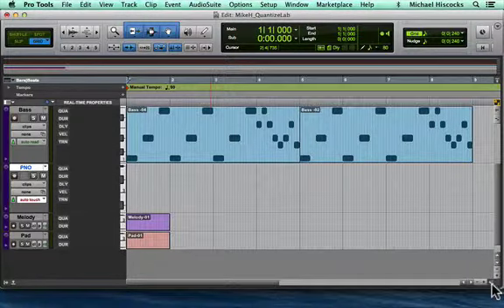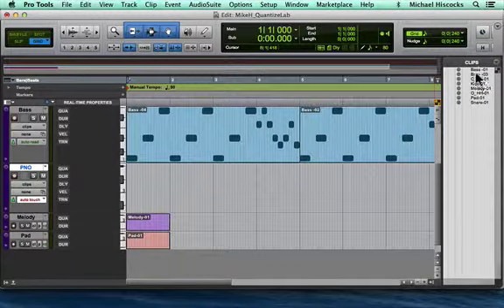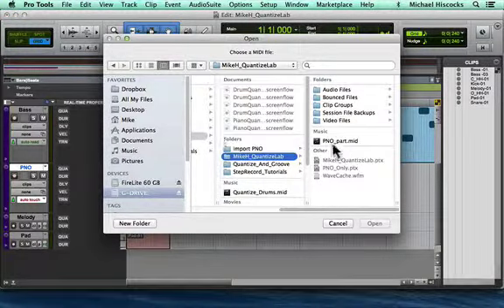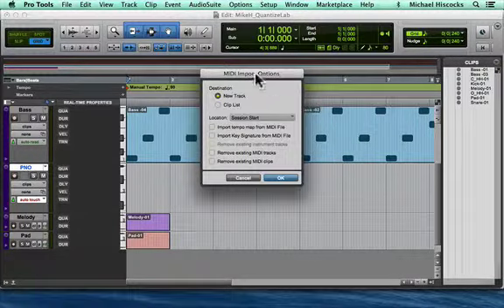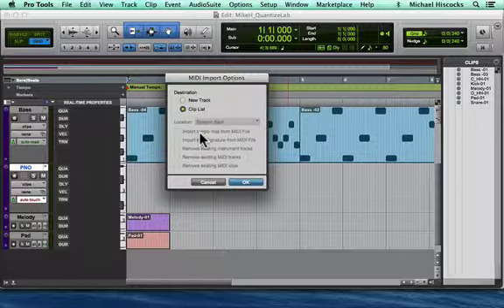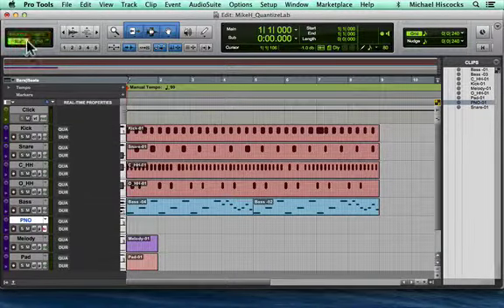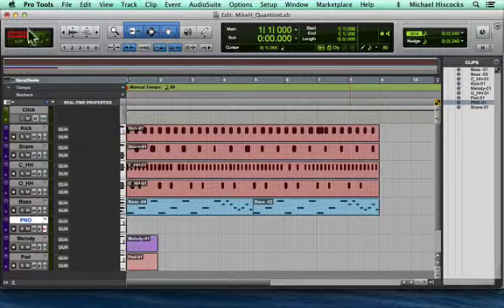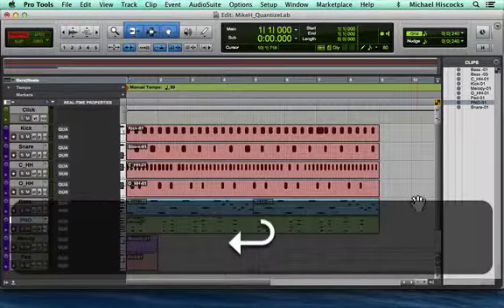Import To ClipList